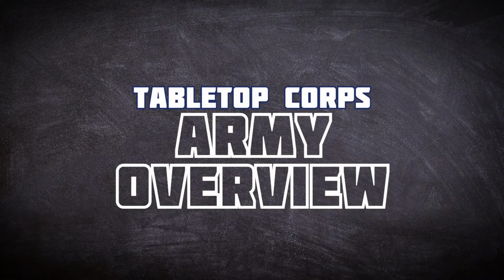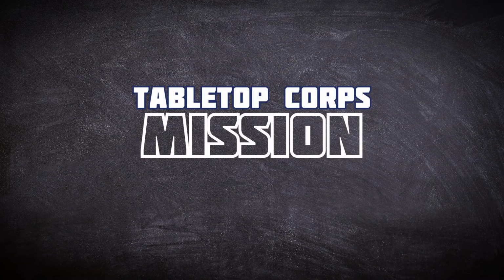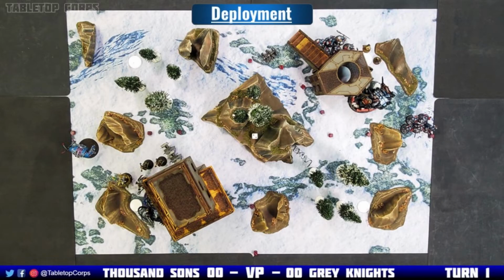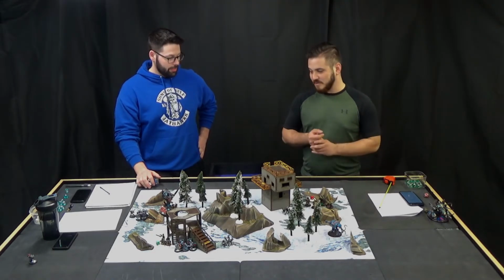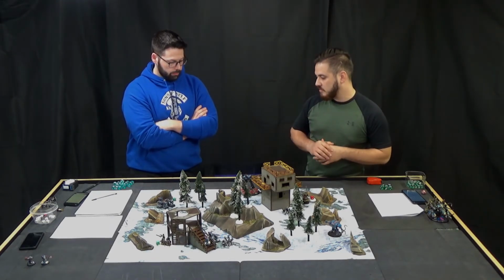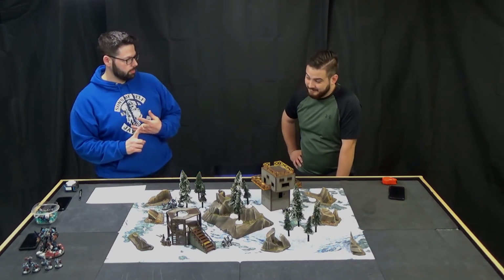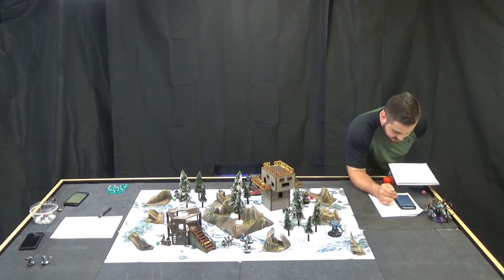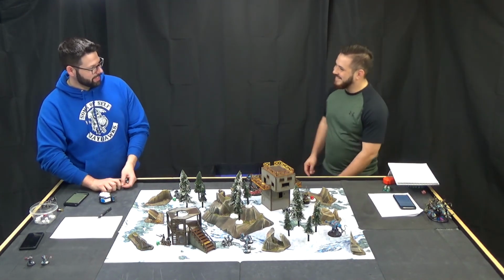40K Thousand Sons vs Grey Knights | Warhammer 40,000 Battle Report | Combat Patrol | 500 points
40K Thousand Sons vs Grey Knights | Warhammer 40,000 Battle Report | Combat Patrol | 500 points
Games Workshop Warhammer 40000 9th Edition summary style batrep with army lists further below!

Tabletop Corps Links!

ARMY LISTS

Thousand Sons Chaos Space Marines
++ Patrol Detachment 0CP (Chaos - Thousand Sons) [33 PL, 3CP, 498pts] ++

+ Configuration [3CP] +

Battle Size [3CP]: 1. Combat Patrol (0-50 Total PL / 0-500 Points)  [3CP]

Cults of the Legion: Cult of Magic

Detachment Command Cost

+ HQ [7 PL, 120pts] +

Exalted Sorcerer on Disc of Tzeentch [7 PL, 120pts]: Arcane Focus, Blades on Disc of Tzeentch, Devastating Sorcery, Diabolic Strength, Force stave, Frag & Krak grenades, Inferno Bolt Pistol, Smite, Warlord, Warptime

+ Troops [12 PL, 108pts] +

Rubric Marines [12 PL, 108pts]
. Aspiring Sorcerer [18pts]: Force stave, Inferno Bolt Pistol, Smite, Temporal Manipulation
. 5x Rubric Marine w/ Inferno Boltgun [90pts]: 5x Inferno boltgun

+ Elites [7 PL, 130pts] +

Helbrute [7 PL, 130pts]: Power scourge, Twin lascannon [20pts]

+ Heavy Support [7 PL, 140pts] +

Maulerfiend [7 PL, 140pts]: Lasher tendrils, Maulerfiend fists

++ Total: [33 PL, 3CP, 498pts] ++

Grey Knights
++ Patrol Detachment 0CP (Imperium - Grey Knights) [30 PL, 3CP, 494pts] ++

+ Configuration [3CP] +

Detachment Command Cost

+ HQ [5 PL, 93pts] +

Brotherhood Champion [5 PL, 93pts]: 4: First to the Fray, Blade of the Forsworn, Frag & Krak grenades, Iron Halo, Nemesis Force Sword, Psyk-out Grenade, Storm Bolter, Warlord, Warp Shaping

+ Troops [7 PL, 100pts] +

Strike Squad [7 PL, 100pts]: Frag & Krak grenades, Gate of Infinity, Psyk-out Grenade
. 4x Grey Knight (Halberd) [80pts]: 4x Nemesis Force Halberd, 4x Storm Bolter
. Grey Knight Justicar [20pts]: Storm Bolter
. . Nemesis Force Halberd: Nemesis Force Halberd

+ Elites [2 PL, 28pts] +

Servitors [2 PL, 28pts]
. Servitor [7pts]: Servo-arm
. Servitor [7pts]: Servo-arm
. Servitor [7pts]: Servo-arm
. Servitor [7pts]: Servo-arm

+ Heavy Support [16 PL, 273pts] +

Nemesis Dreadknight [9 PL, 165pts]: Dreadfist, Gate of Infinity, Heavy Psycannon [25pts], Nemesis Greatsword [5pts]

Purgation Squad [7 PL, 108pts]: Frag & Krak grenades, Psyk-out Grenade
. 4x Purgator (Psilencer) [88pts]: 4x Psilencer [8pts]
. Purgator Justicar [20pts]: Storm Bolter
. . Nemesis Warding Stave: Nemesis Warding Stave

++ Total: [30 PL, 3CP, 494pts] ++